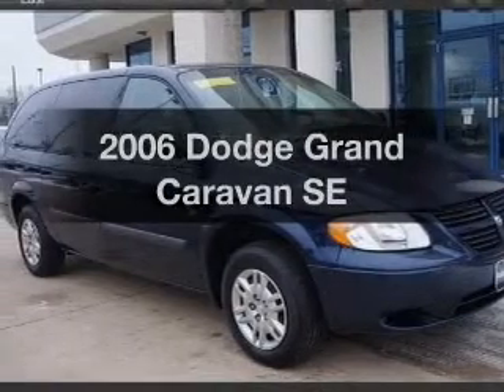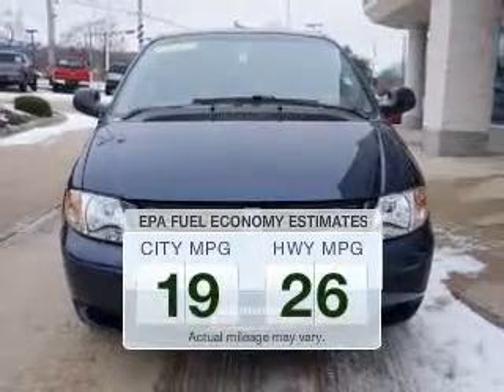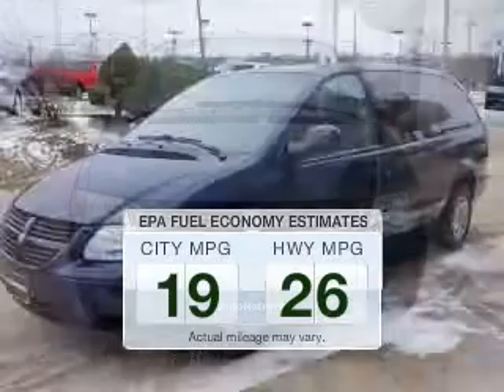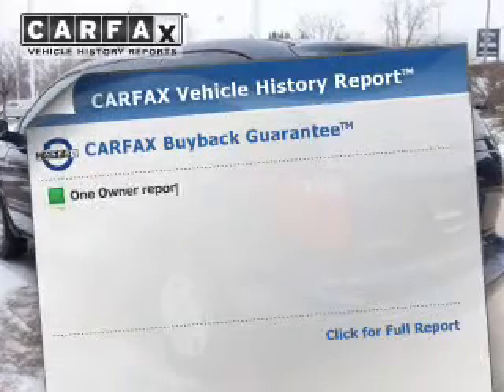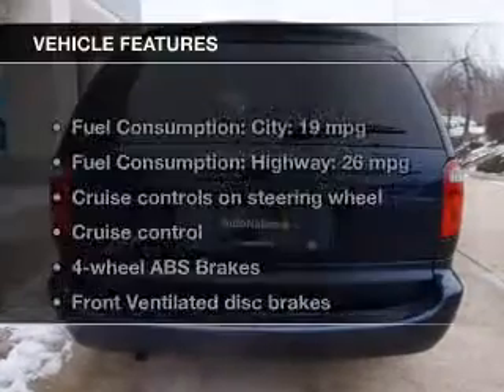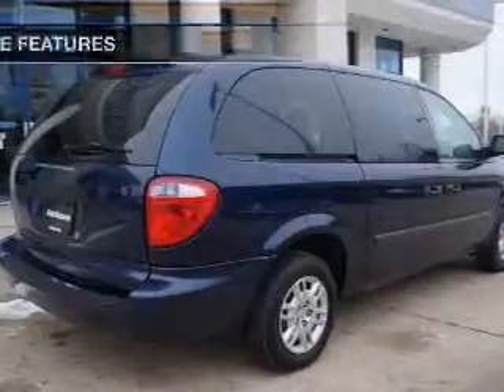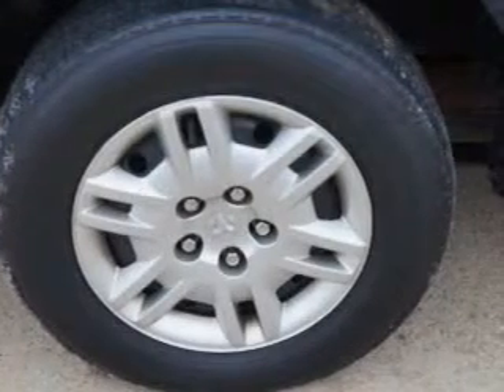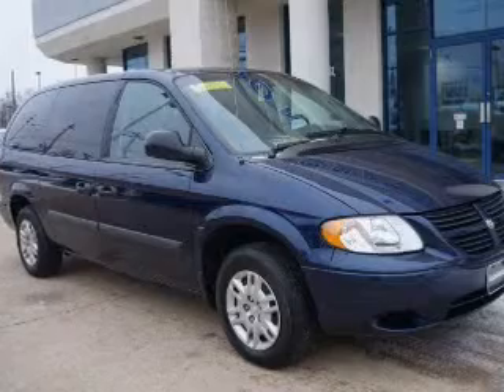2006 Dodge Grand Caravan - Wickliffe OH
Year: 2006
Make: Dodge
Model: Grand Caravan
Trim: SE
Engine: 3.3 liter 6 cylinder 12 valve
Transmission: 4-Speed Automatic
Color: Blue
Mileage: 82466
Address:
28825 Euclid Avenue